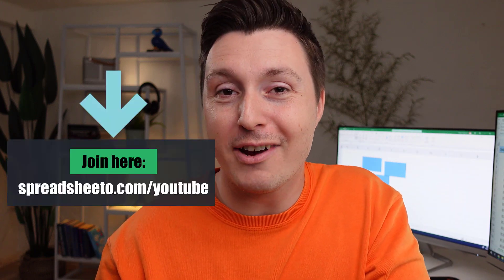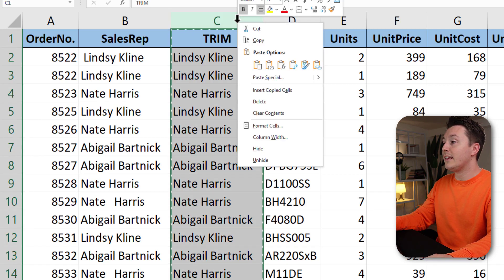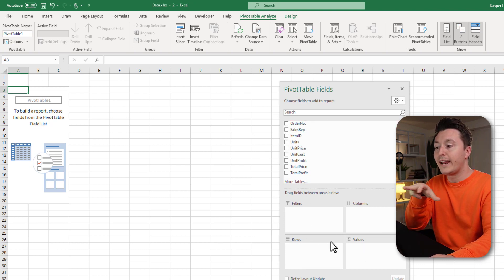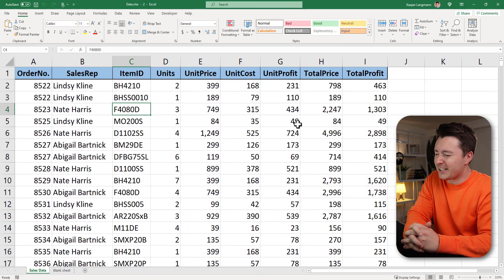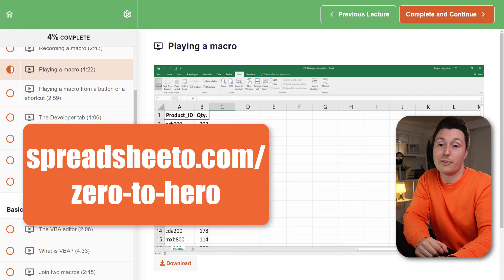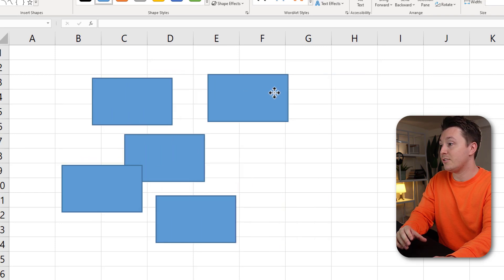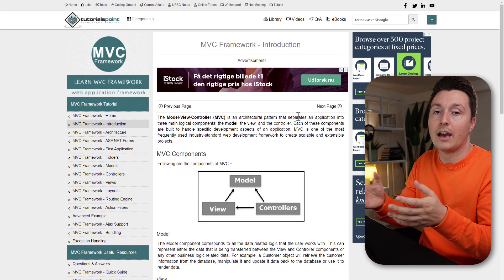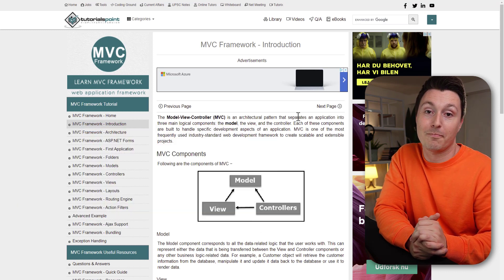The 5 Best Excel Questions From 100,000 People [ANSWERED]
Why are pivot tables so popular? How to align objects? How to do monthly reports? How to remove extra spaces? How to form big spreadsheets?

00:00 100,000 people Q&A
00:13 How to remove extra spaces
01:25 What's a pivot table and why are they so popular?
02:54 Is a macro the best way to do quarterly reports?
03:59 How to select and align objects
05:23 How to form an Excel program

If you want to become one of more than 100,000 students of my free training, go

Learn more about my online course, Zero to Hero, to learn pivot tables, macros, and much more